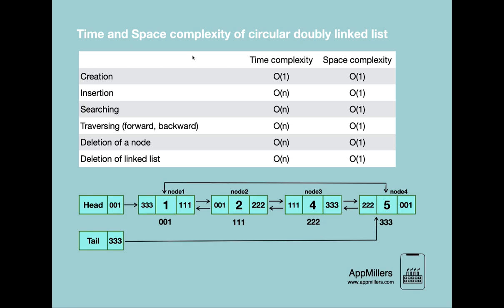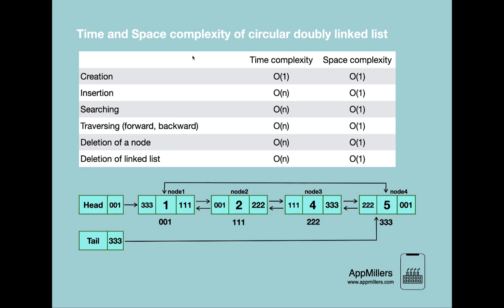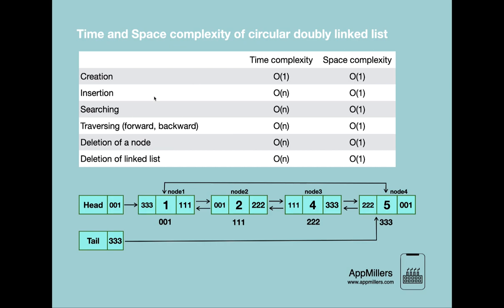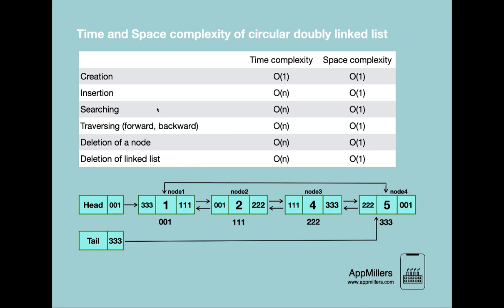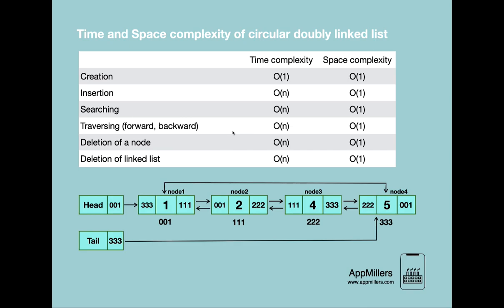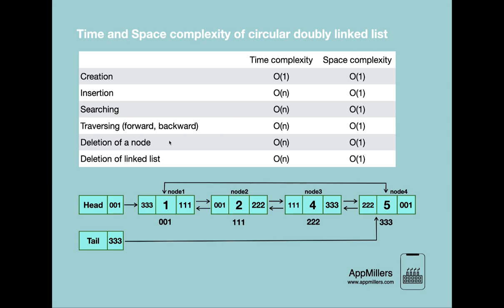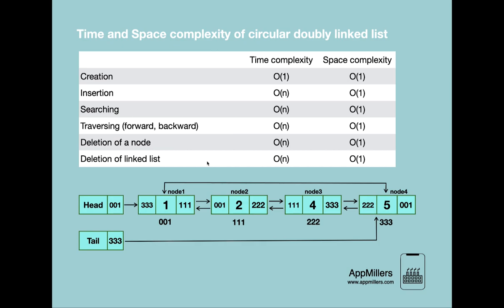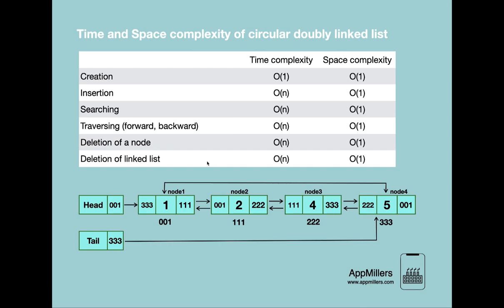Time and space complexity of Circular Doubly Linked List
Dive deep into the intricacies of Circular Doubly Linked Lists in this comprehensive tutorial. We'll explore the time and space complexity associated with various operations such as insertion, deletion, and searching in a circular doubly linked list. Whether you're a beginner eager to learn data structures or an experienced programmer looking to refresh your knowledge, this video will provide valuable insights into how circular doubly linked lists function and their efficiency. By the end of this video, you'll have a clear understanding of the complexities involved and how to optimize your code when using circular doubly linked lists.

What You'll Learn:

Introduction to Circular Doubly Linked Lists
Time Complexity Analysis:
Insertion at the beginning, middle, and end
Deletion of nodes
Searching for elements
Space Complexity Analysis
Best Practices and Optimization Techniques
Real-world Applications of Circular Doubly Linked Lists
Join us as we unravel the complexities of this versatile data structure and enhance your coding skills!